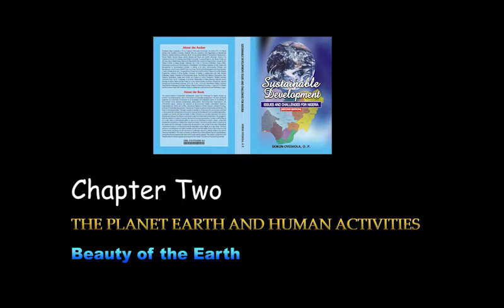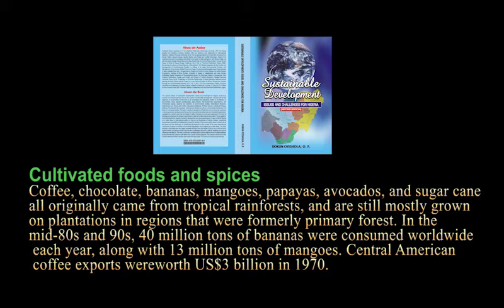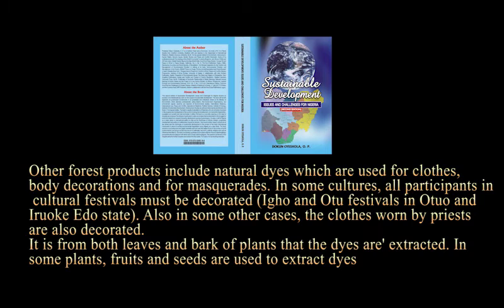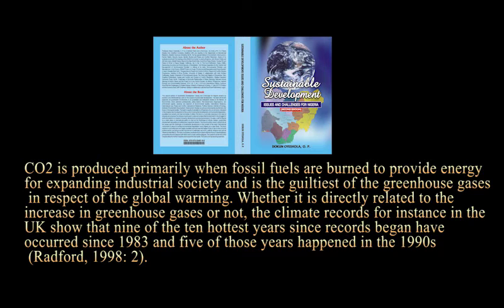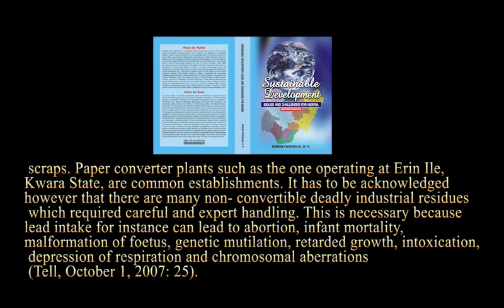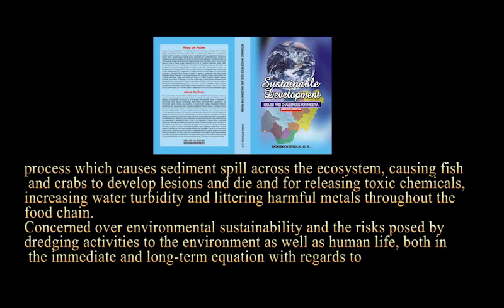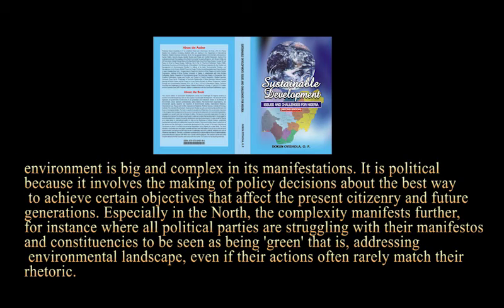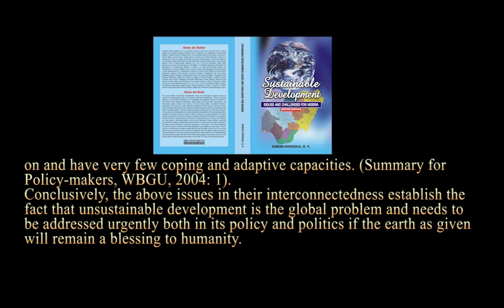Chapter 2: SUSTAINABLE DEVELOPMENT, by Prof. Dokun Oyeshola O.P.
A video book, Sustainable development; issues and challenges for Nigeria for researchers, students, tutors and knowledge seekers. It also has a complimentary documentary, Our beautiful environment...on this channel. It's highly recommended for students of humanities... written by Prof. Dokun Oyeshola O.P.